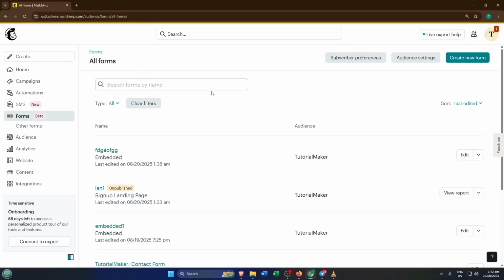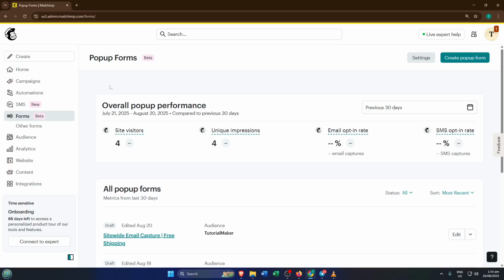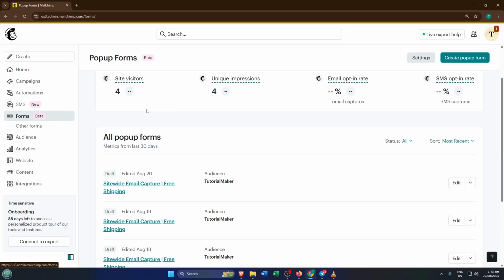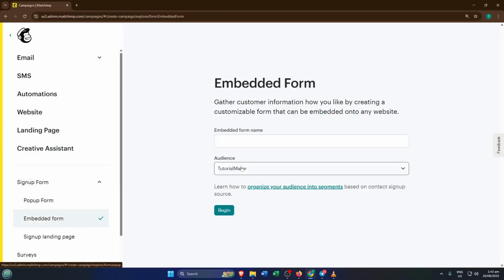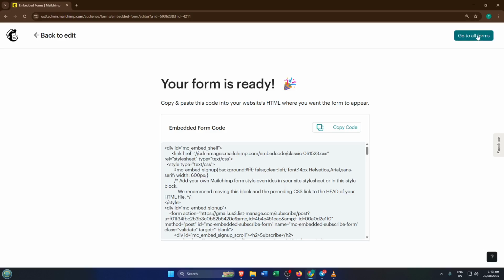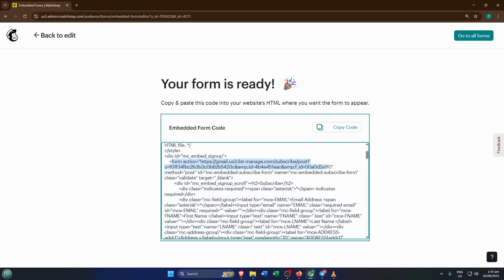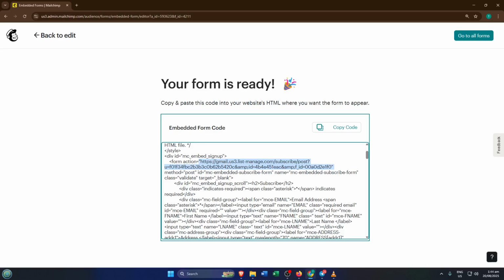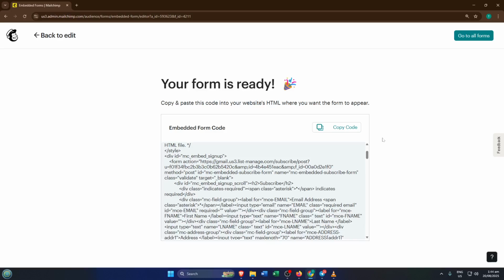How To Get Mailchimp Form Action Url [Practical Steps] [2026 Method]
Learn how to find and copy your Mailchimp form action URL with this simple, step-by-step tutorial. Whether you're integrating with WordPress, custom HTML forms, or another platform, understanding how to obtain your unique Mailchimp action URL is essential for proper form submissions and email sign-ups.